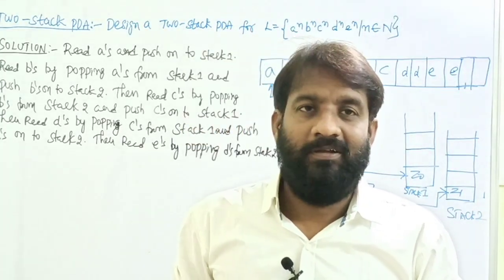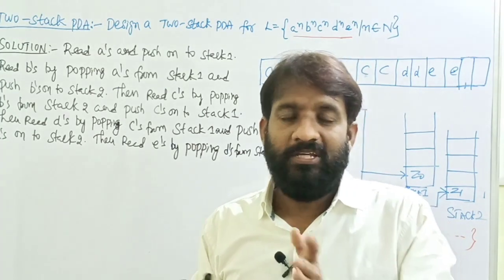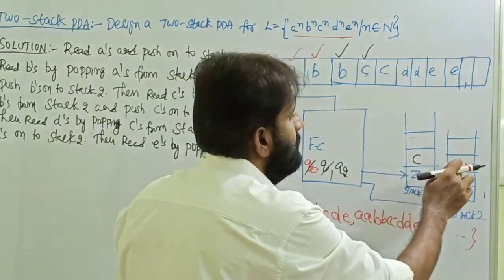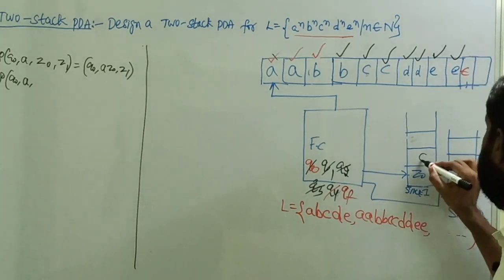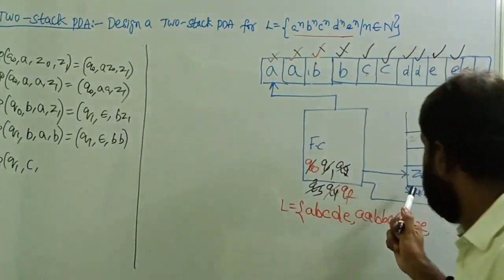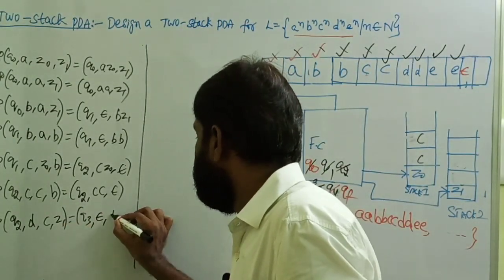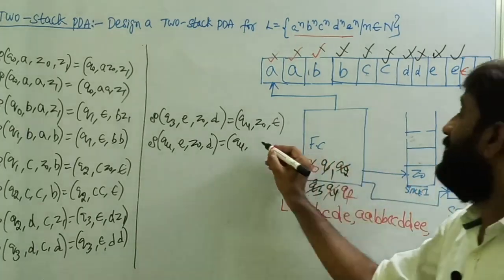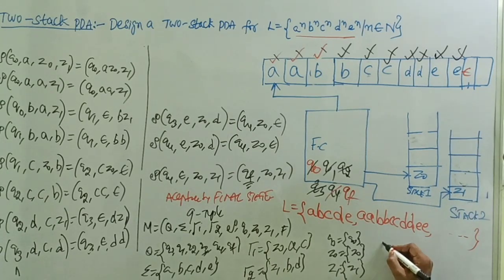Two stack PDA || Problem-4 || Lecture-27 || FLAT || TOC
This video contains of Introduction of two stack PDA problem.

                                -- B.Ramana Reddy